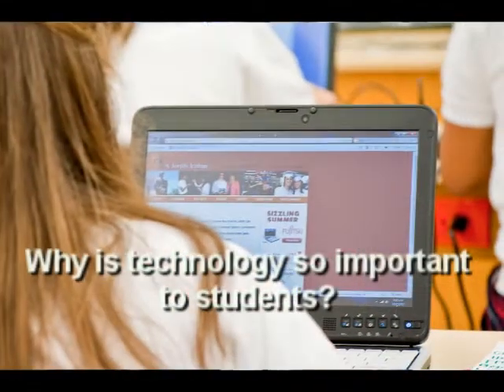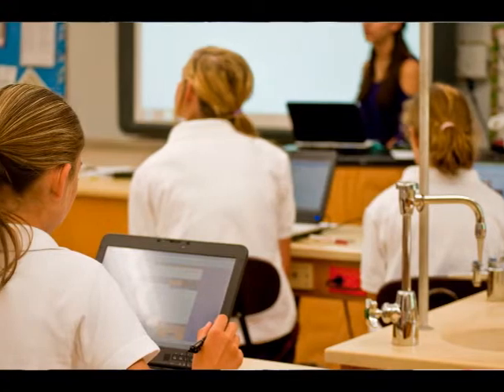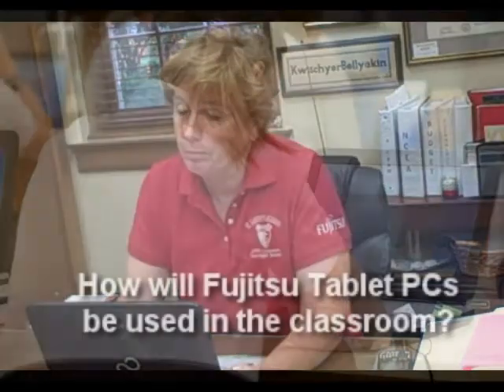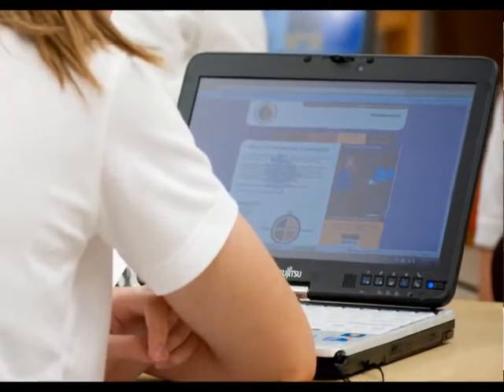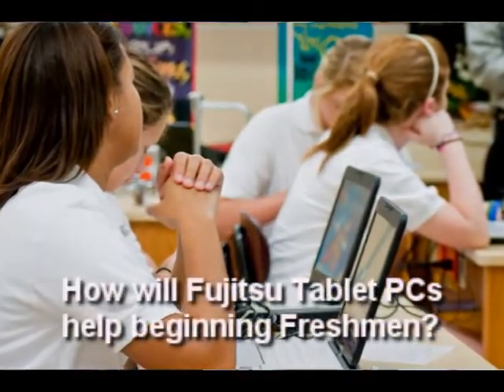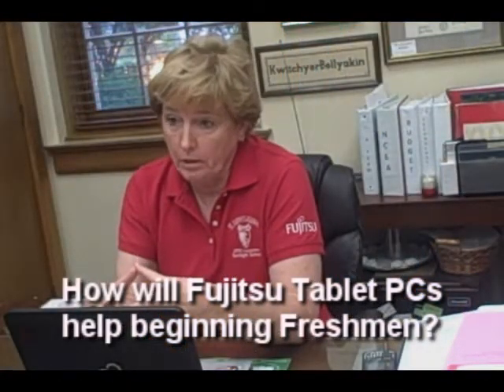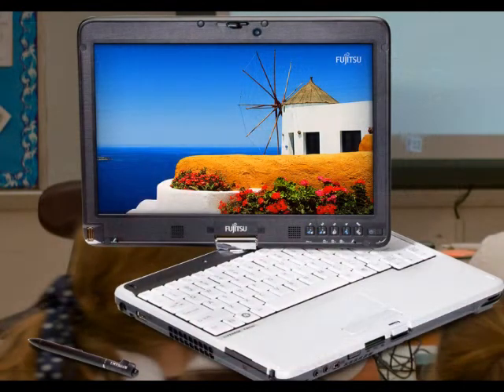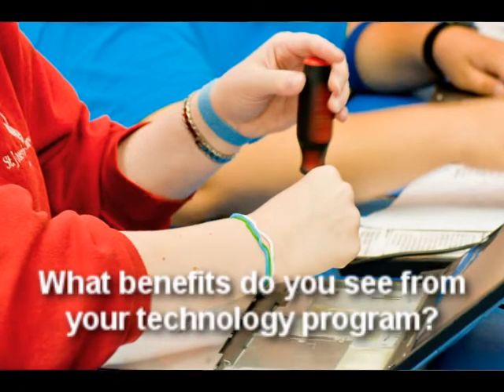St . Joseph 's Academy Case Study Intervew with Linda Harvison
The challenge St. Joseph's Academy faced was making sure it had the right technology in place that could keep up with the demands of their staff and students. Their 1 to 1 laptop program, which places a laptop in the hands of every student, was at a turning point. After evaluating the alternatives, the Fujitsu LIFEBOOK® T-Series Tablet PC came out on top with good battery life, a fast processor, multi-touch capability, built-in webcam, high reliability, and a rotating screen.